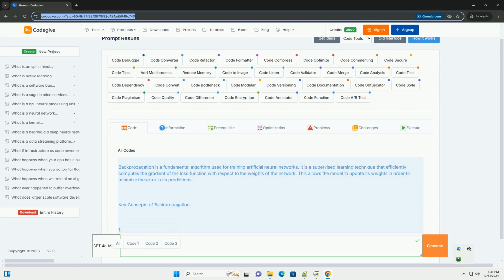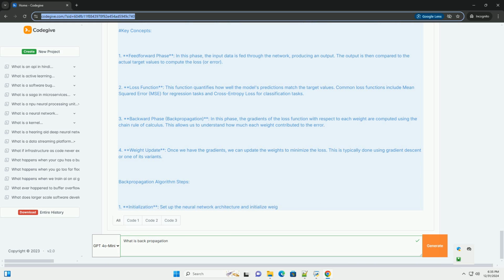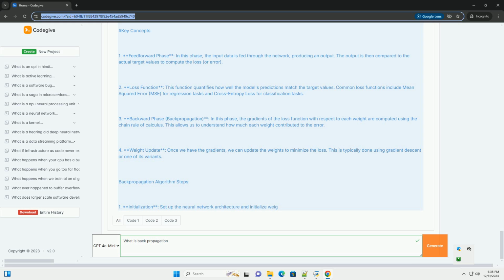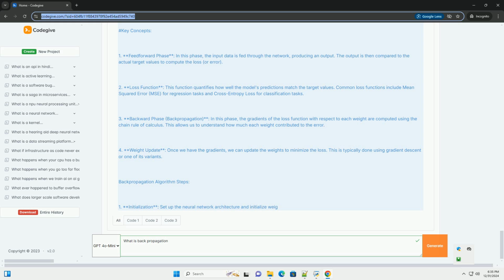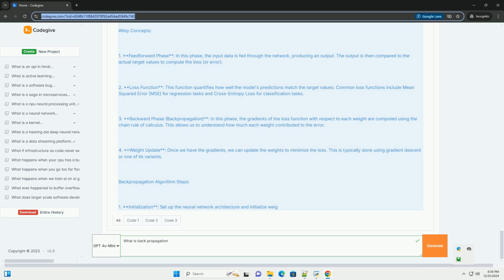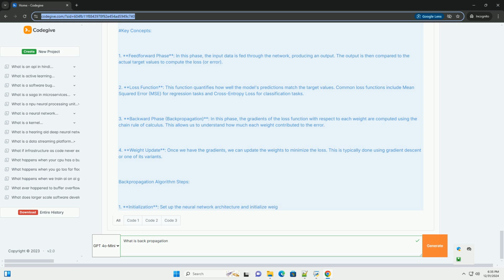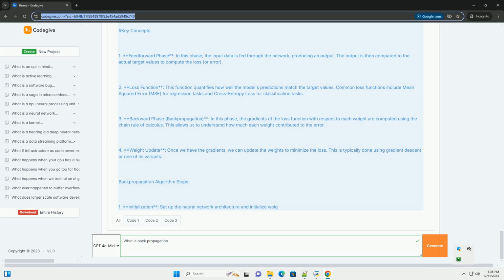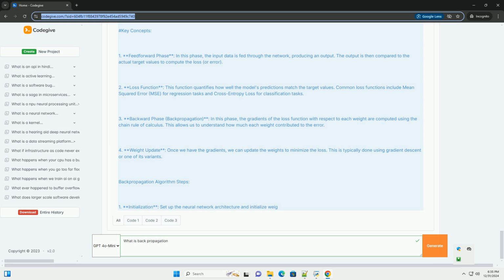what is back propagation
backpropagation is a fundamental algorithm used for training artificial neural networks. it is a supervised learning technique that efficiently computes the gradient of the loss function with respect to the weights of the network. this allows the model to update its weights in order to minimize the error in its predictions.

 key concepts of backpropagation

1. **feedforward pass**: in this step, input data is passed through the neural network to obtain predictions. each neuron applies a linear transformation followed by a non-linear activation function.

2. **loss calculation**: after obtaining predictions, the loss (or error) is calculated using a loss function (e.g., mean squared error, cross-entropy).

3. **backward pass**: the backpropagation algorithm computes the gradient of the loss function with respect to each weight by applying the chain rule of calculus. this gradient tells us how to change the weights to reduce the loss.

4. **weight update**: using the computed gradients, weights are updated typically using an optimization algorithm like stochastic gradient descent (sgd).

 backpropagation algorithm steps

1. initialize weights.
2. for each training sample:
   - perform a feedforward pass to compute predicted output.
   - calculate the loss.
   - perform a backward pass to compute gradients.
   - update weights using the gradients.

 code example

below is a simple implementation of a neural network with backpropagation using numpy. this example consists of one hidden layer and uses the sigmoid activation function.

 sigmoid activation function and its derivative
def sigmoid(x):
    return 1 / (1 + np.exp(-x))

def sigmoid_derivative(x):
    return x * (1 - x)

 neural network class
class simpleneuralnetwork:
    def __init__(self, input_size, hidden_size, output_size, learning_rate=0.1):
         initialize weights
        self.input_size = input_size
        self.hidden_size = hidden_size
        self.output_size = outpu ...

back propagation
 neural networks
 machine learning
 deep learning
 gradient descent
 error correction
 training algorithms
 weights adjustment
 feedforward network
 learning process
 neural training
 optimization techniques
 supervised learning
 activation functions
 convergence